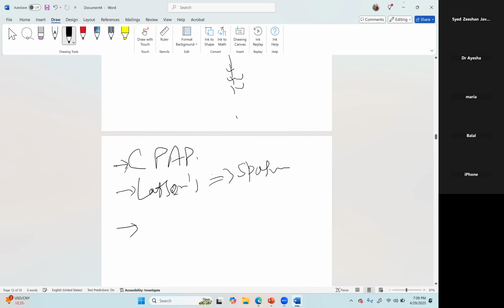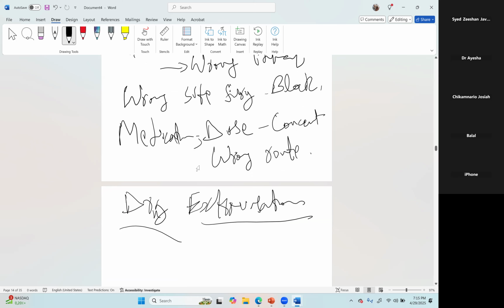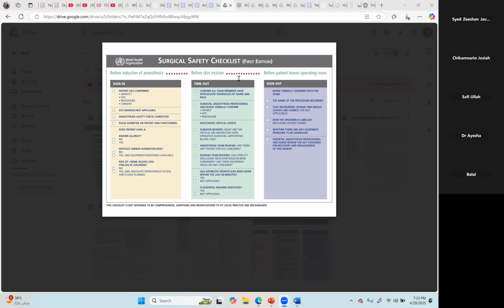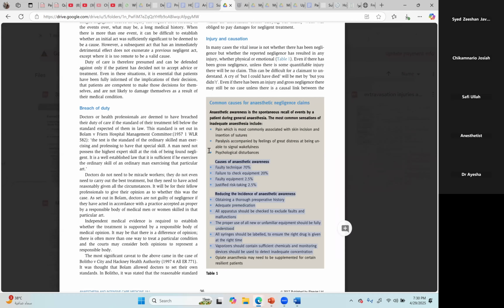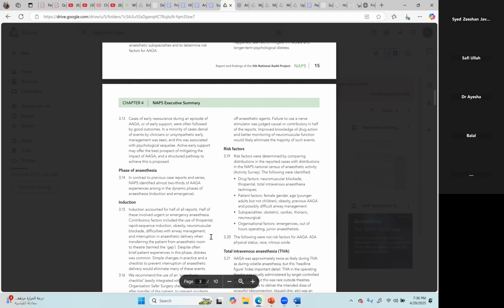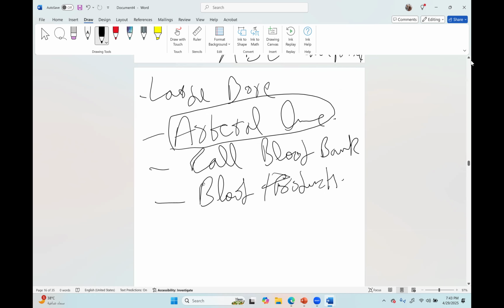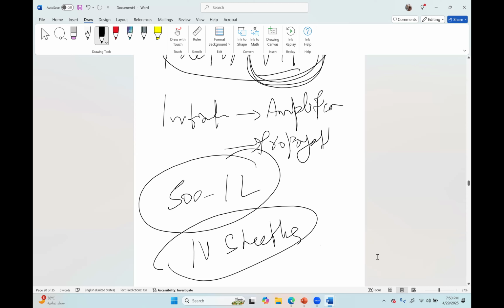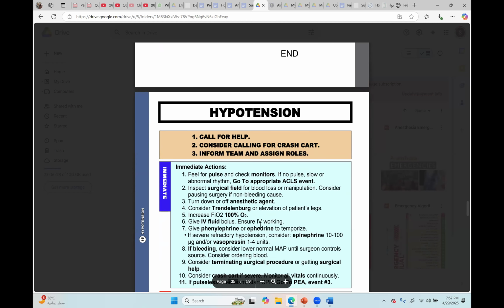Critical incidence anesthesia complications quick review part 3